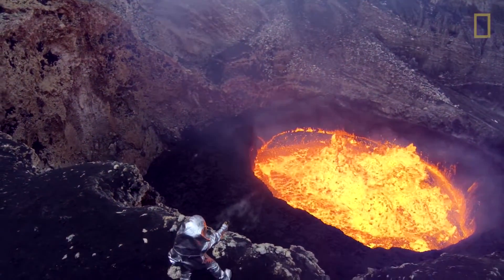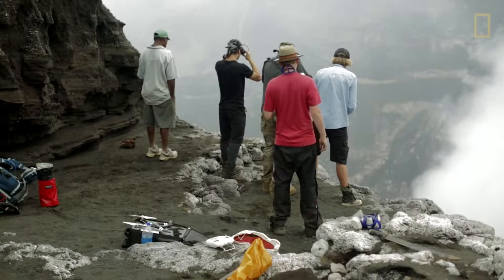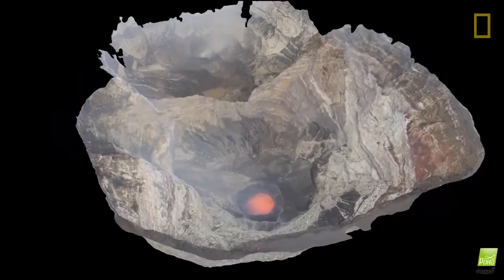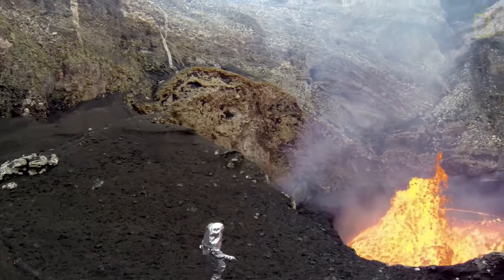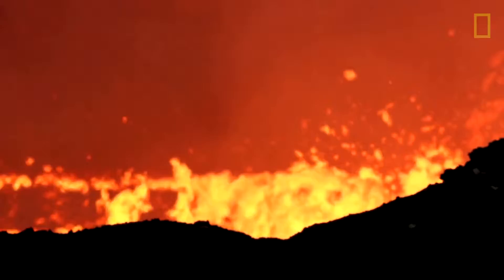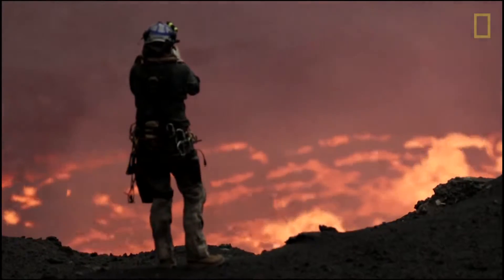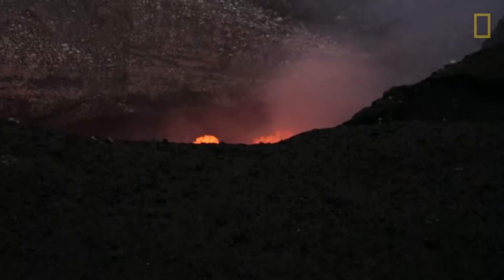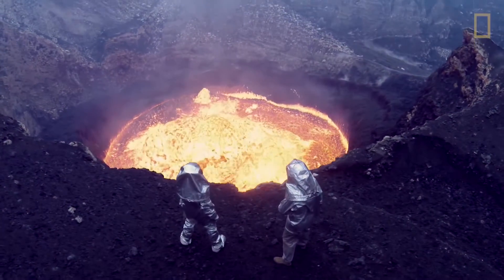Volcanisme effusif 1